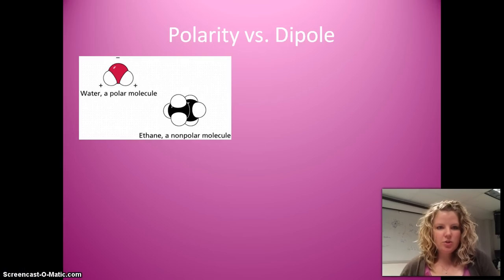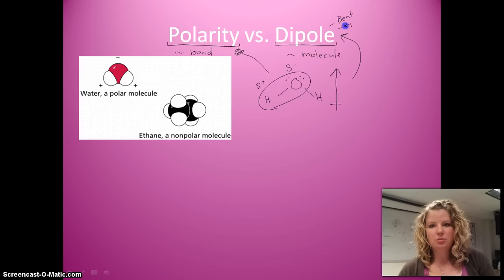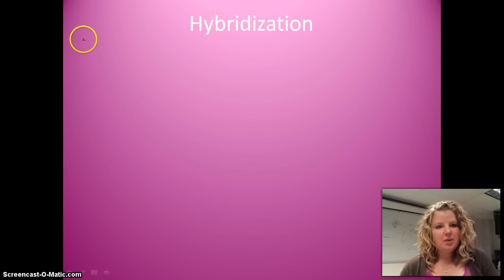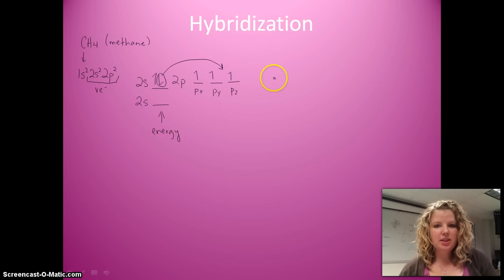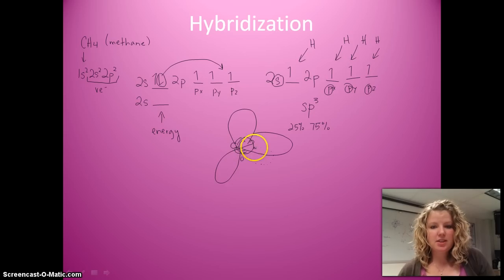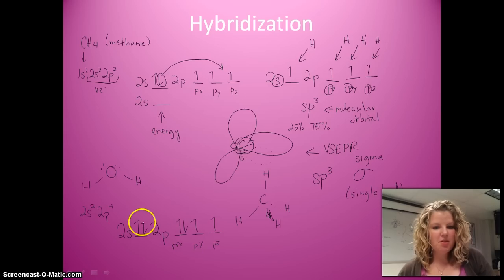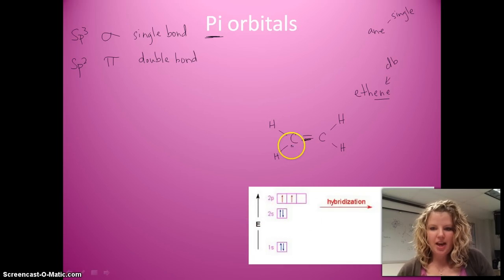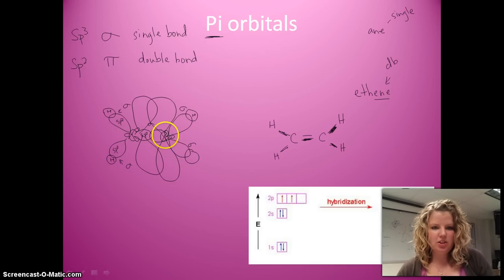Polarity and hybridization